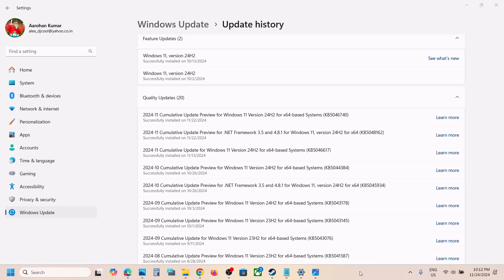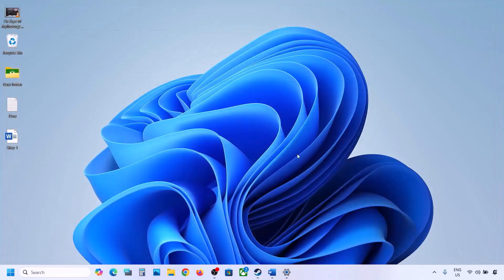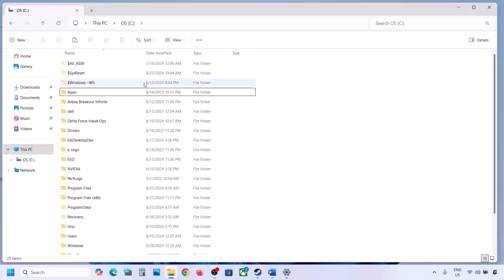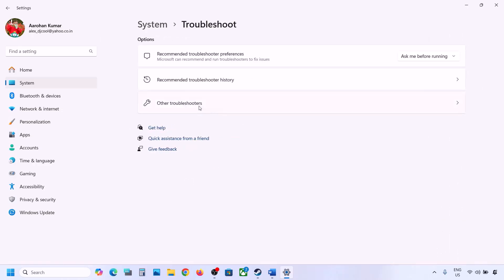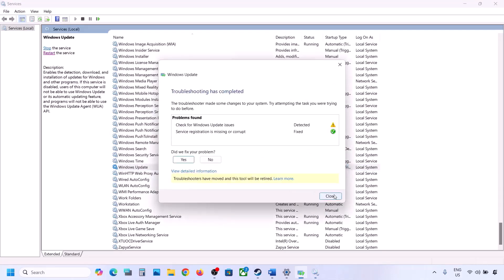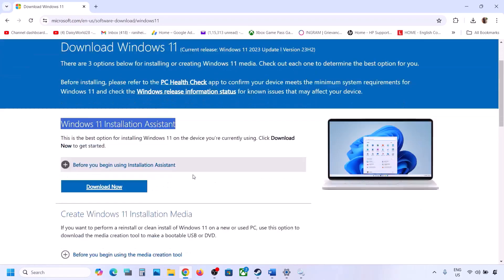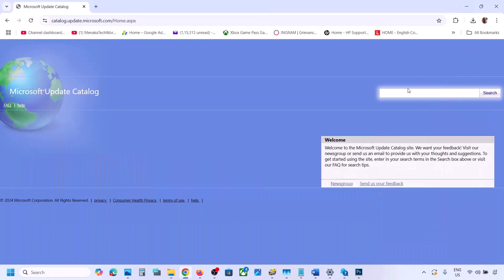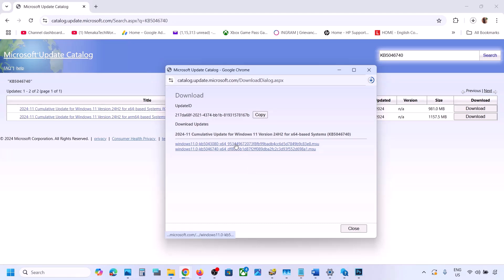Fix Update KB5046740 Not Installing Install Error 0x800f0993 On Windows 11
How To Fix Update KB5046740 Not Installing Error Code 0x800f0993 On Windows 11